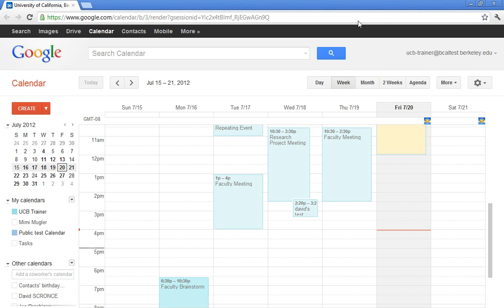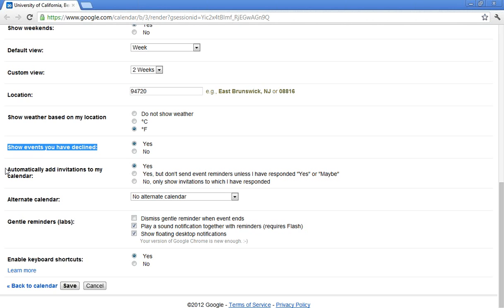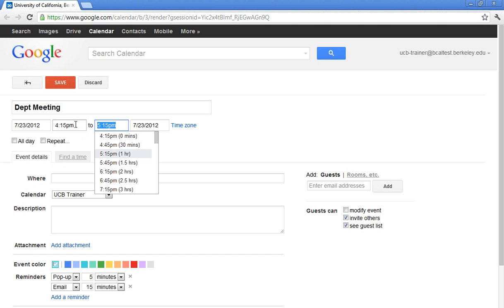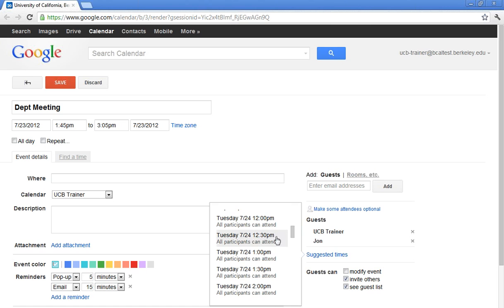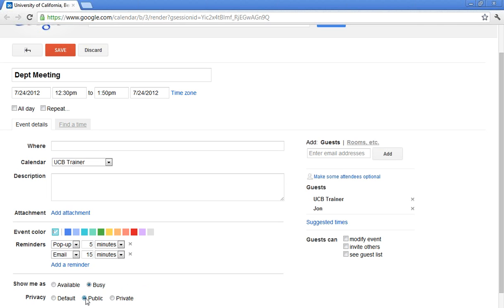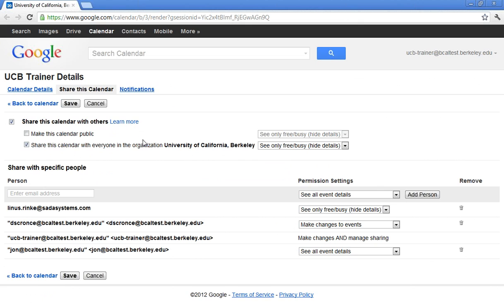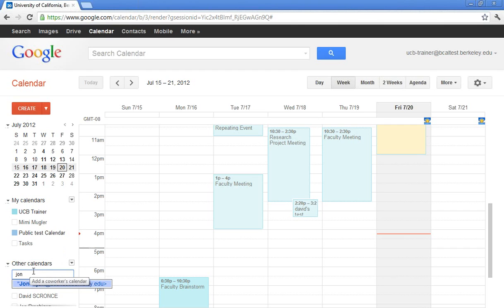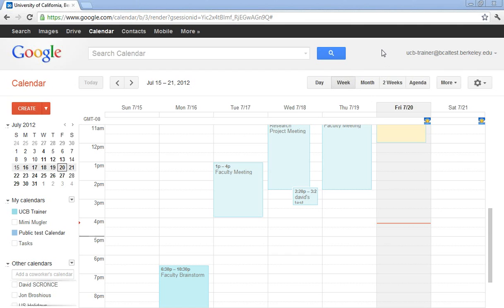bCal Basics Guide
This video provides a basic overview and everything you need to get started with bCal